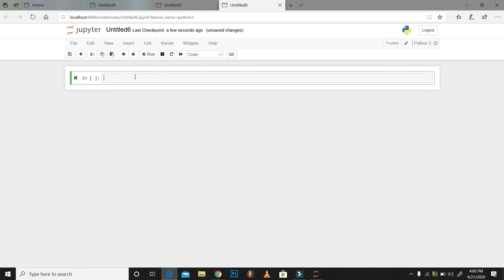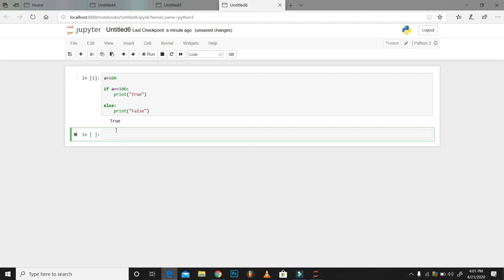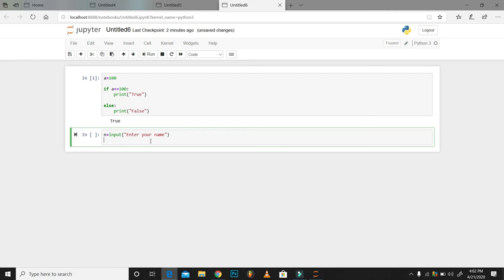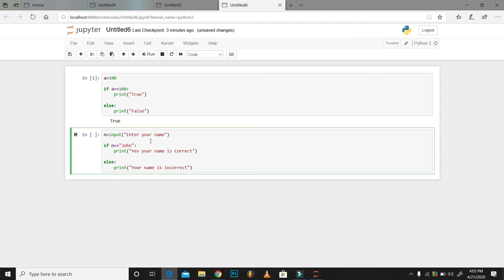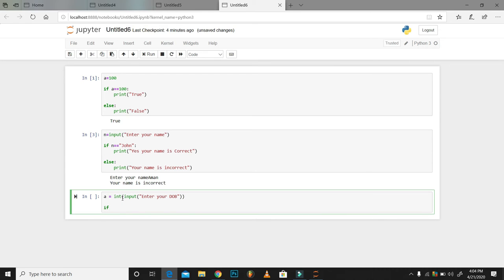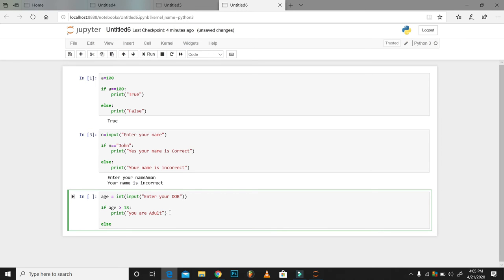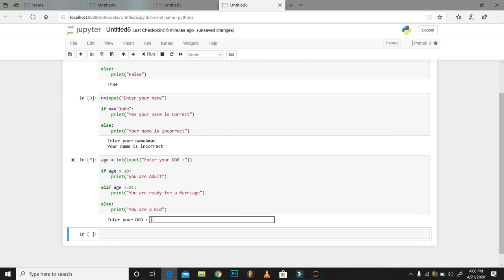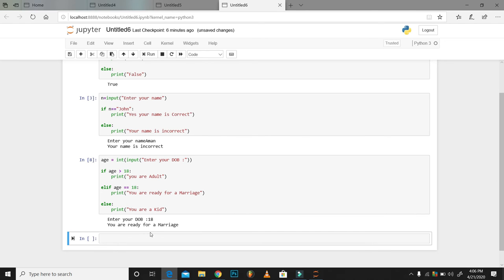Python Tutorials || if else Conditions in Python